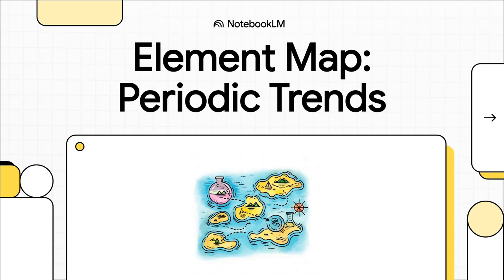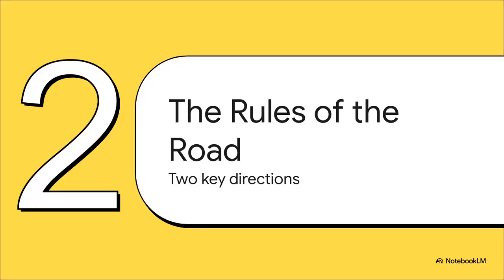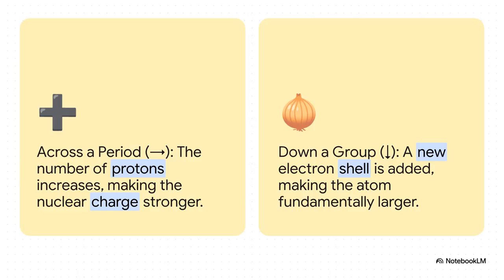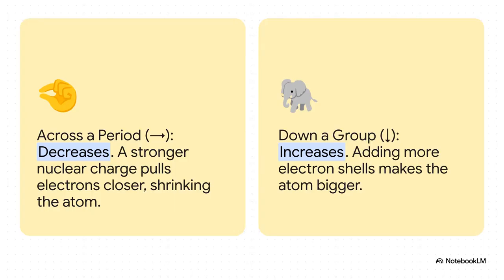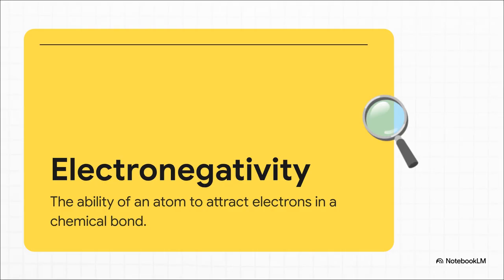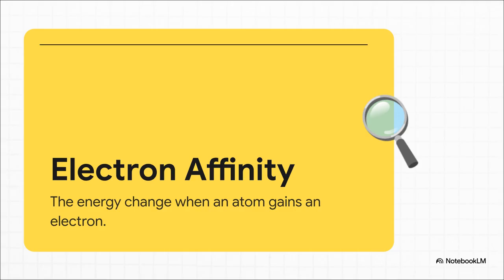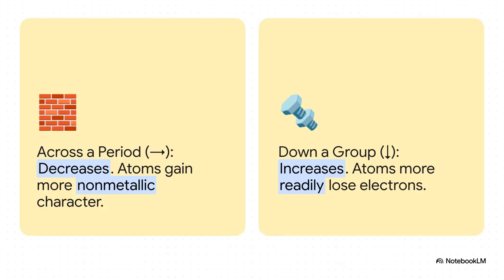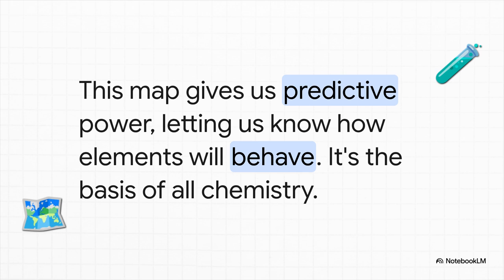Periodic Trends of Chemical Elements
An overview of periodic trends among elements, explaining how properties change when moving across periods or down groups on the Periodic Table. It details five essential trends: Atomic Radius, which decreases across a period but increases down a group due to changes in electron shells and nuclear charge. It also explains Ionization Energy and Electronegativity, both of which increase across periods because smaller atoms hold electrons more tightly. Conversely, Metallic Character decreases across a period while increasing down a group as atoms more readily lose electrons.